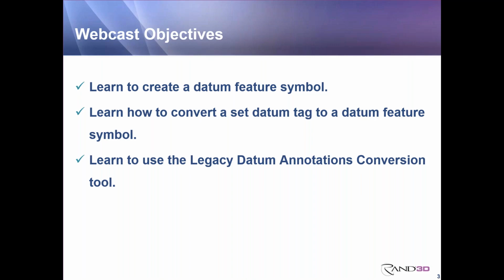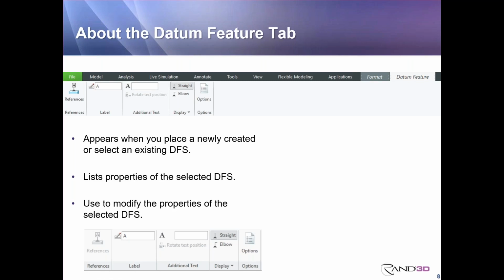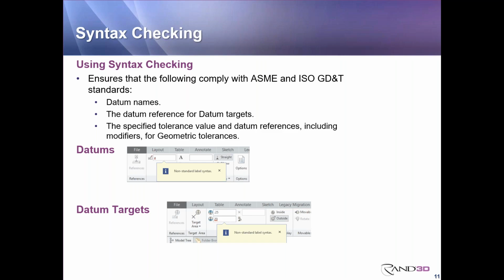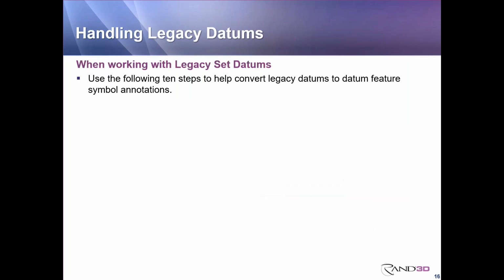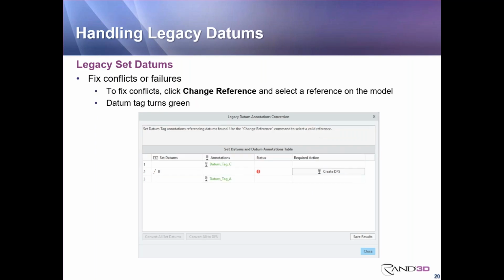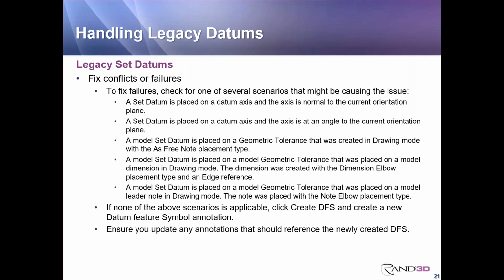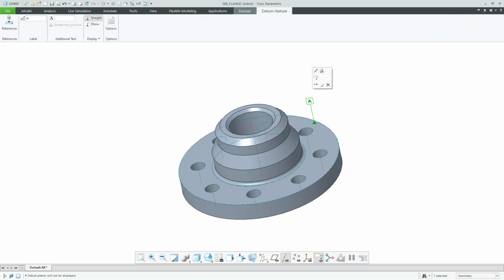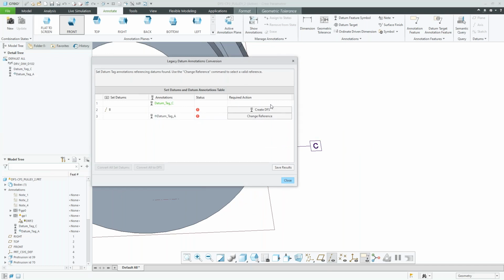Creo Parametric 4.0 - Working with Legacy Datums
Learn the basics of how to replace set datums with datum feature symbols in Creo Parametric 4.0. You'll see how to: create a Datum Feature Symbol, Convert a Set Datum Tag to a Datum Feature Symbol, and use the Legacy Datum Annotations Conversion tool in Creo Paramtric.

If you are a Creo designer who is new to Creo Parametric 4.0 or later and have started working with drawings or Model Based Definition annotation tools, this session is for you.